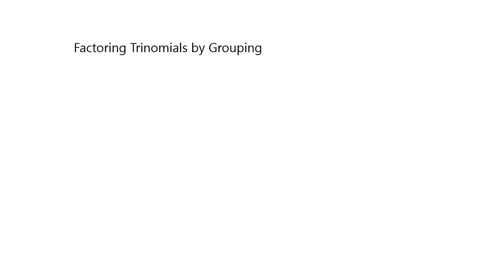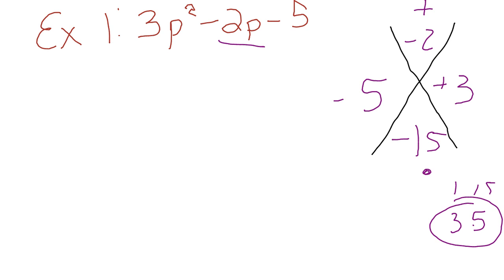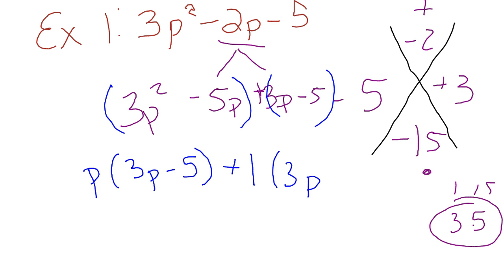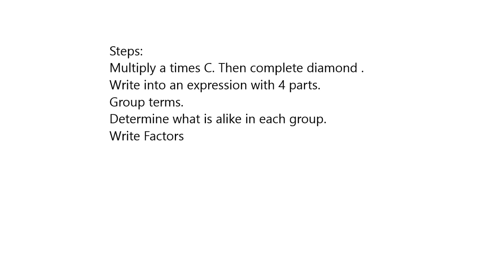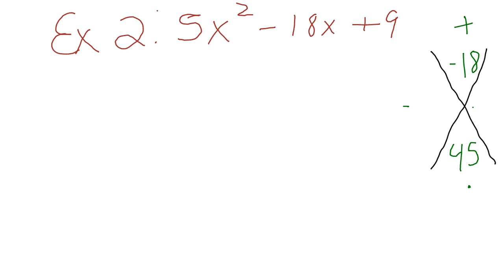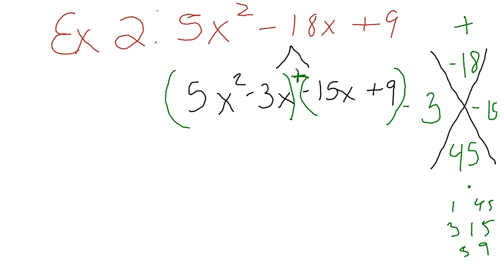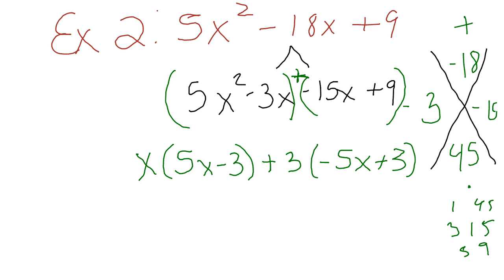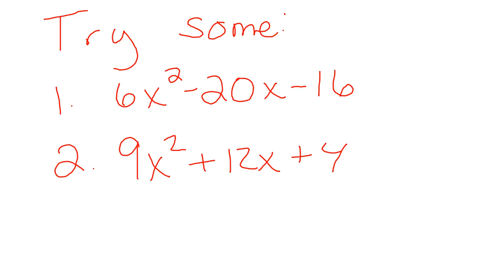Factoring by Grouping